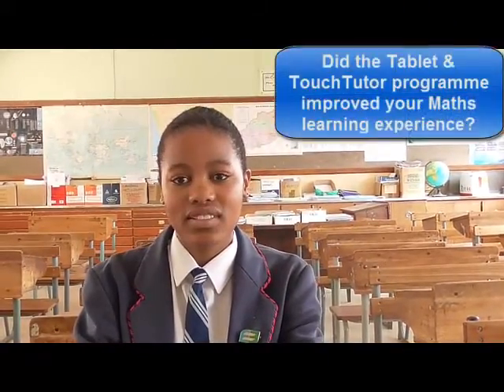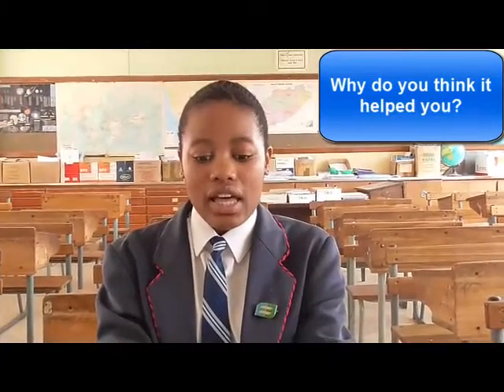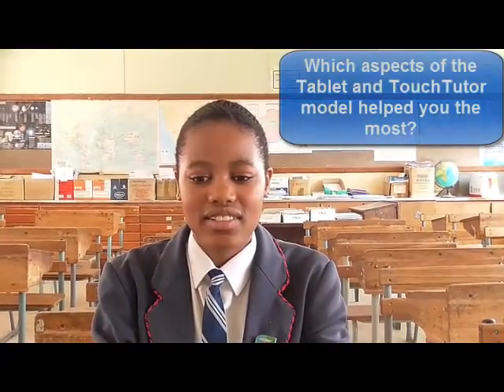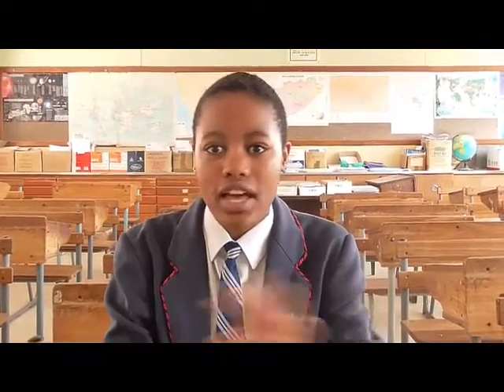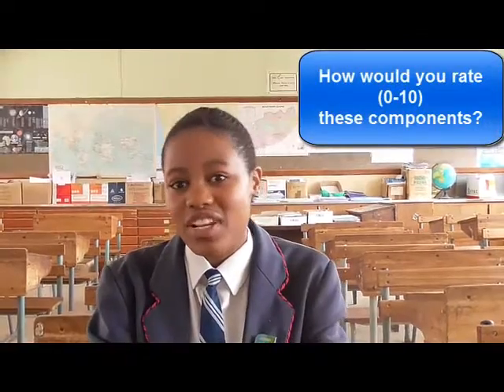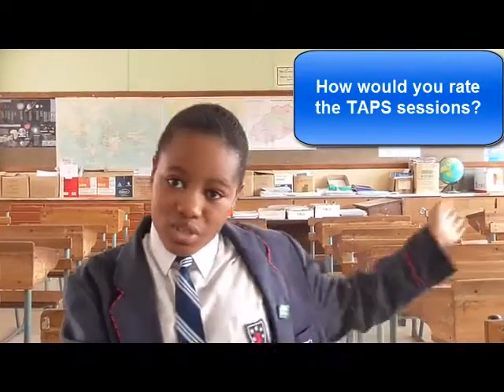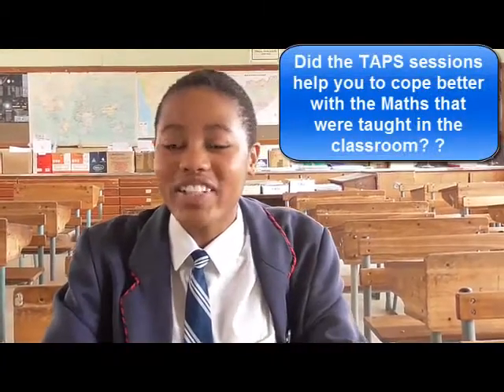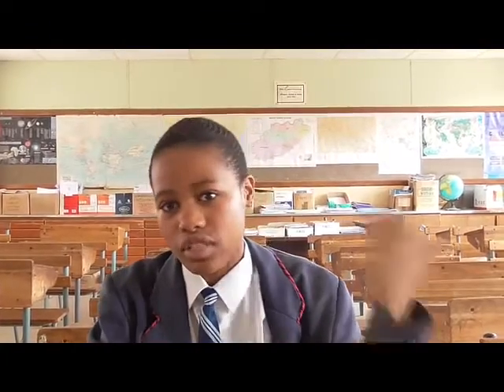Tablet Assisted Peer Support (TAPS) - Learner Feedback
Feedback from structured interviews with Grade 11&12  learners who have participated in an innovative Tablet Assisted After School (TAPS)  Maths support programme  . This programme is part of an integrated Maths and Science support programme in 18 secondary schools around Bhisho which is implemented by the Govan Mbeki Mathematics Development Unit of the NMMU in partnership with Old Mutual. An innovative and modern mobile offline Techno-Blended Model (TBM)  is used together with a comprehensive curriculum aligned digital resource package called TouchTutor as the central component of the support programme. Teachers (and selected learners) have received Laptops (Tablets) with the TouchTutor package to engage with TouchTutor package on a 24/7 basis and to use to enhance the teaching and learning of Maths and Science.